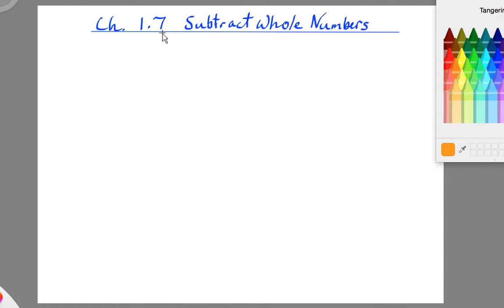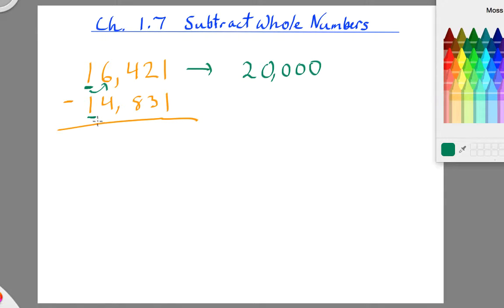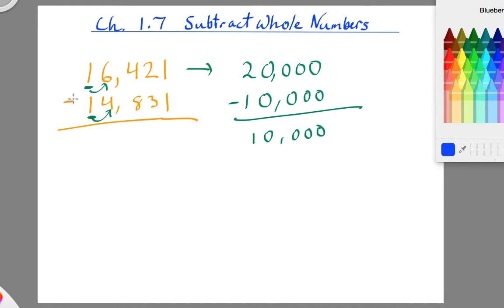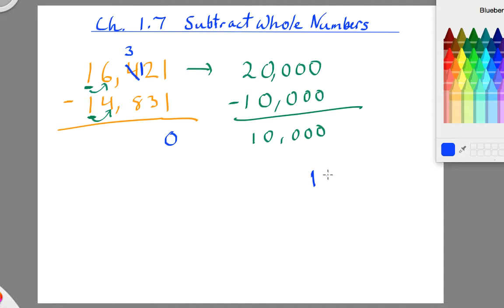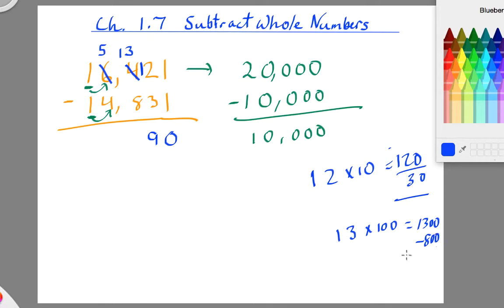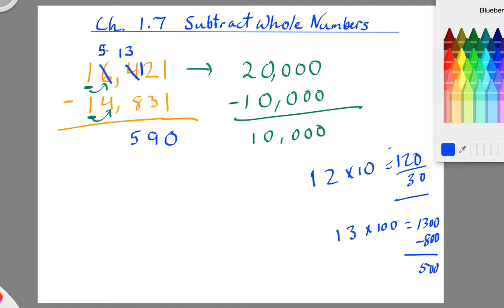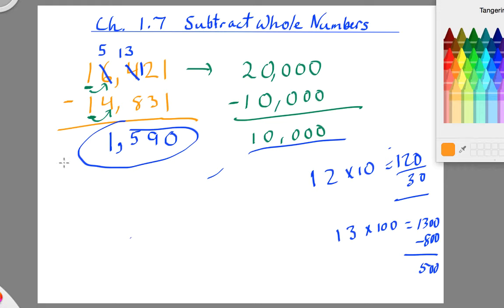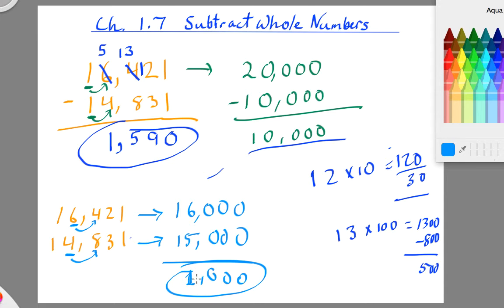4th 1.7 Subtracting Whole Numbers